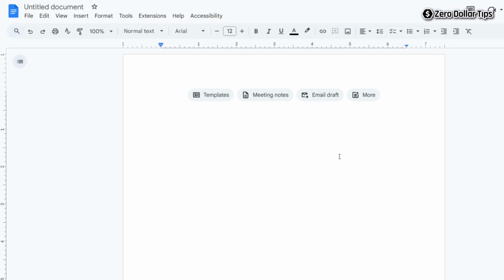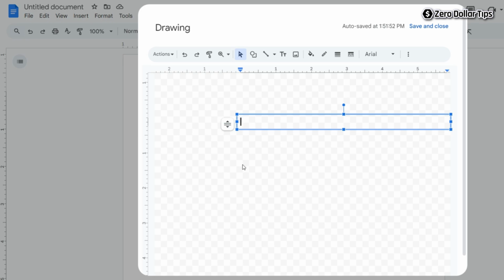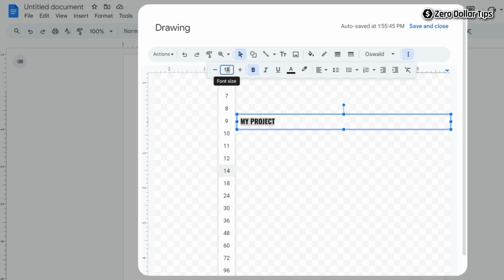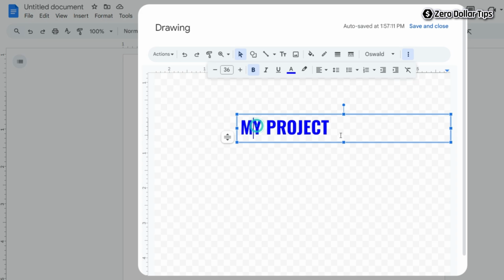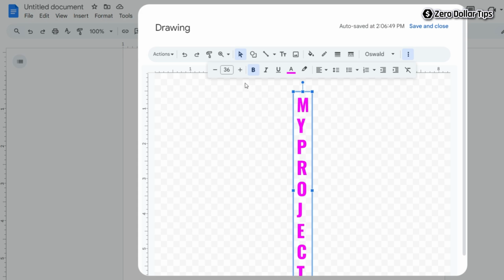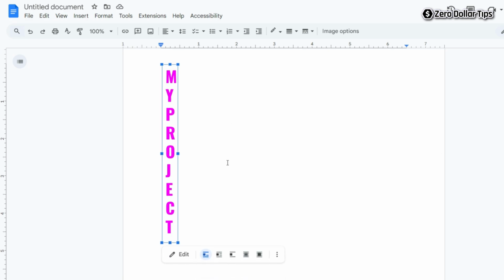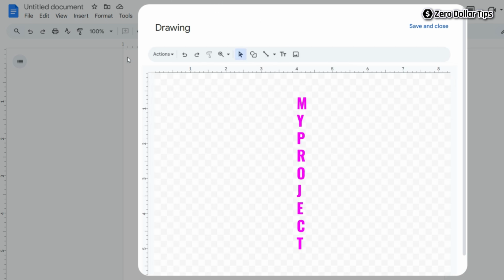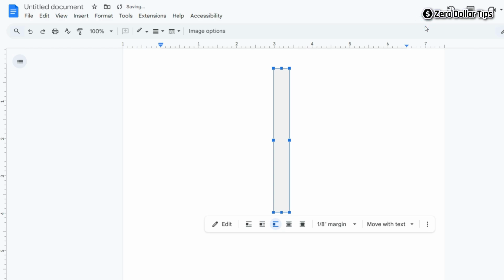How to Make Text Vertical in Google Docs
Learn how to make text vertical in Google Docs and add a touch of creativity to your documents. This tutorial shows you how to write vertically in Google Docs and enhance your documents with rotated text for a professional and creative touch